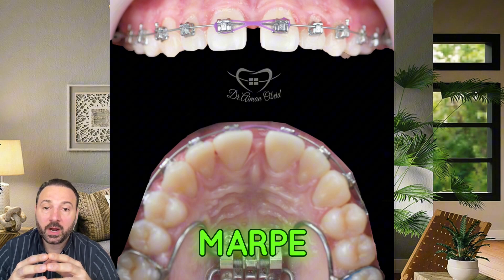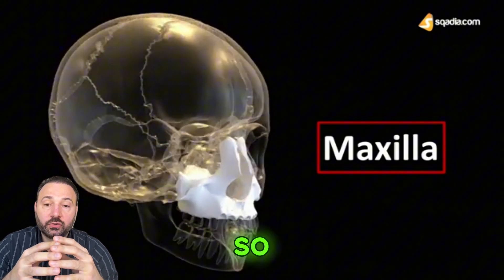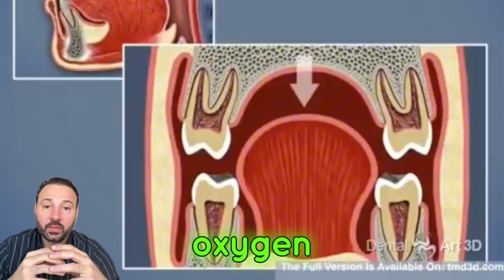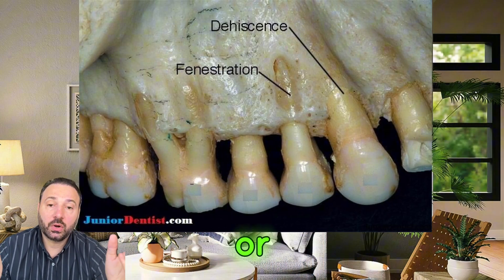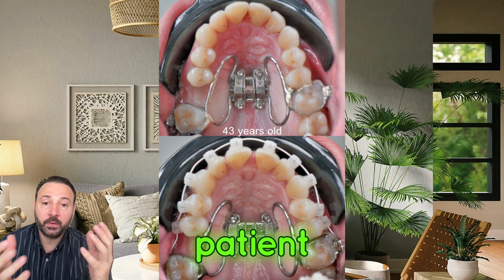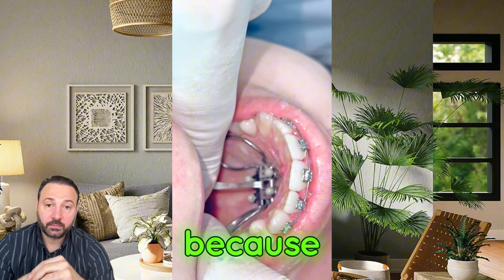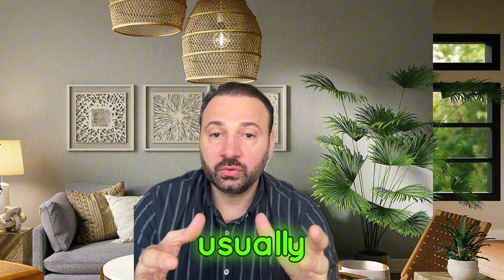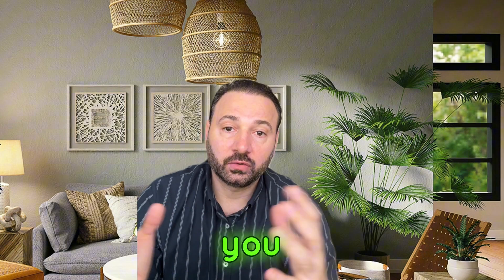All Your MARPE/MSE Expansion Questions Answered! Pain, Eating & Speaking Concerns Addressed!